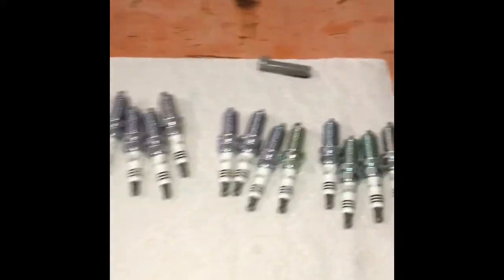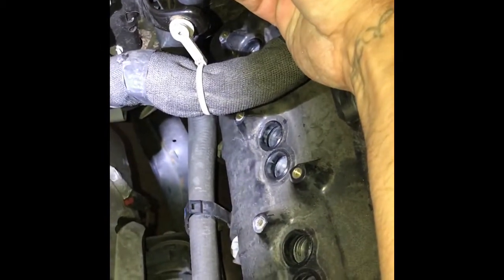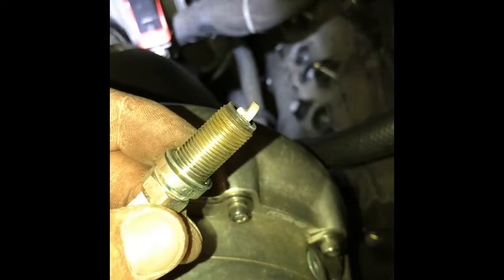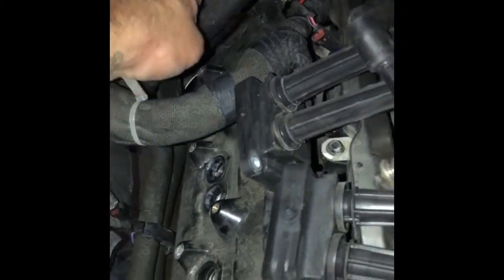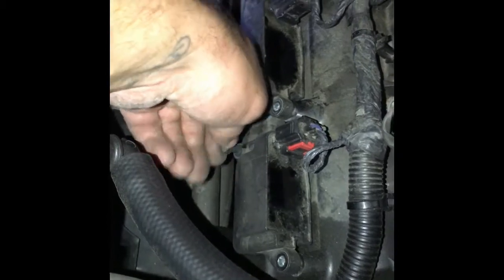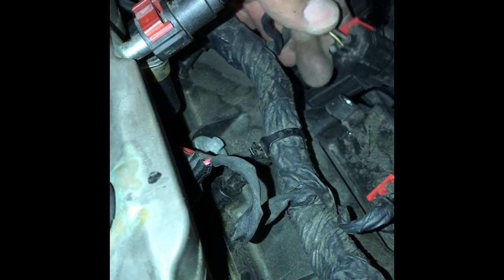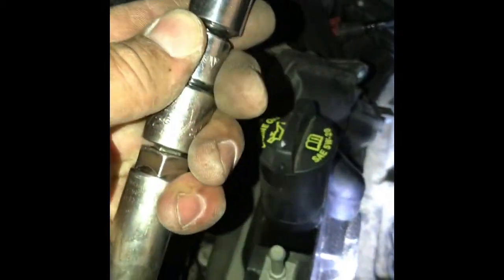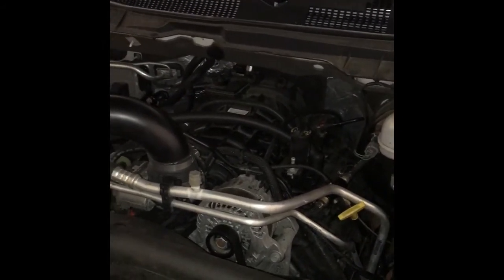RAM HEMI Spark Plug Replacement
Replacement of spark plugs in a 2015 RAM 1500 5.7 HEMI.  My terminology is a bit off, it was late!  It's definitely a challenge but if you're mechanically inclined, you should be ok.  Hope this helps.